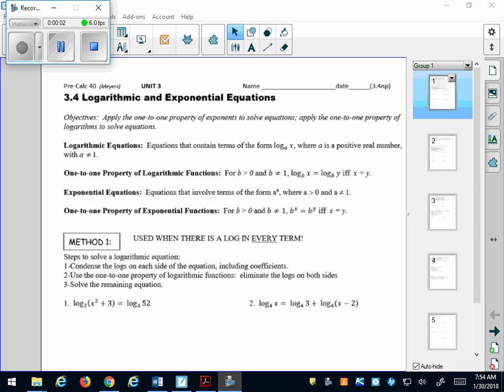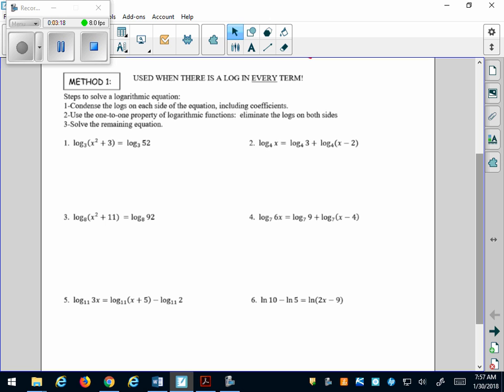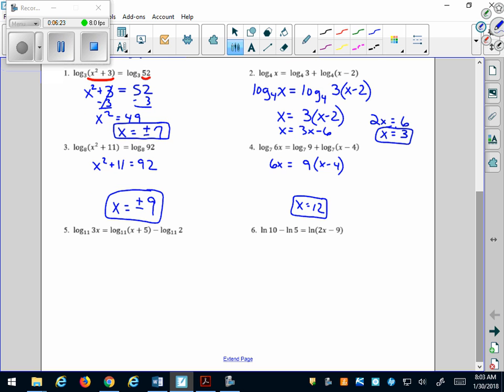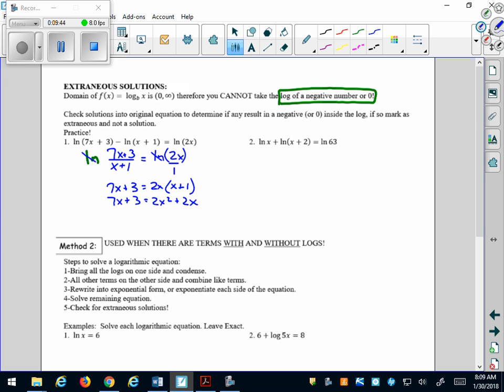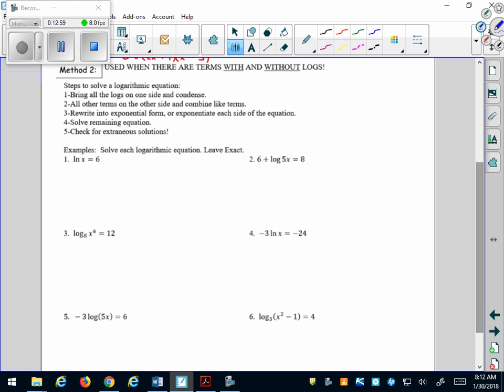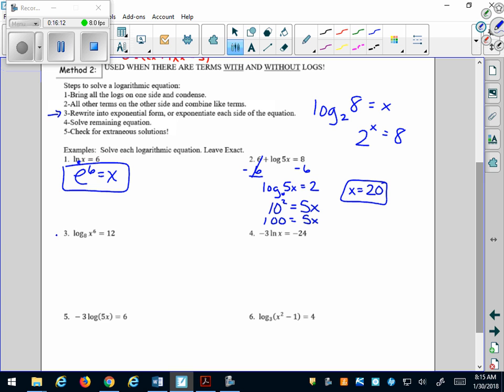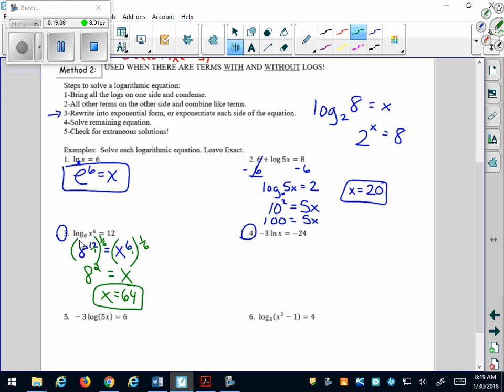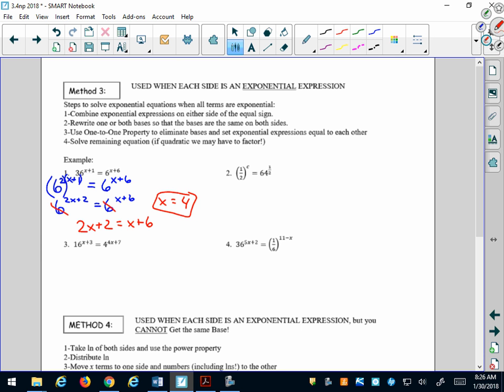pc40 3 4n lesson solving log equations